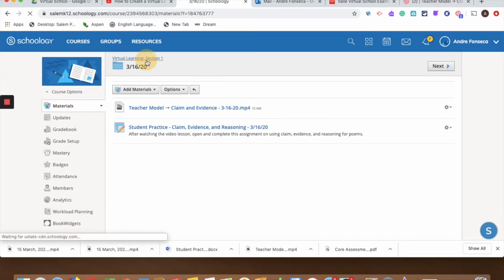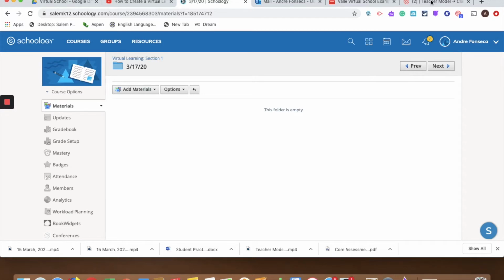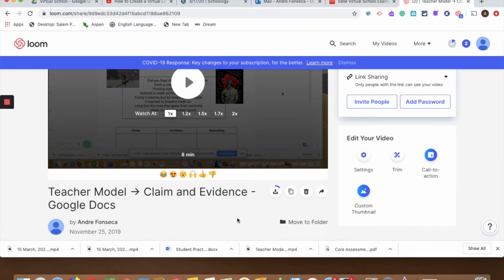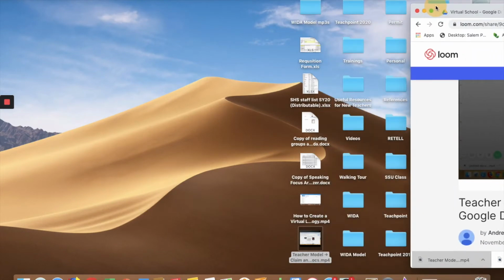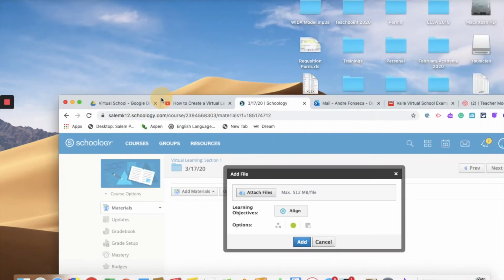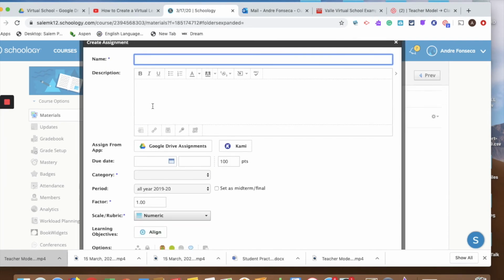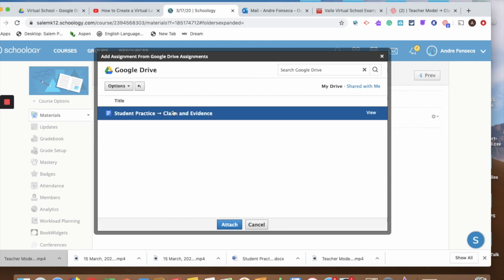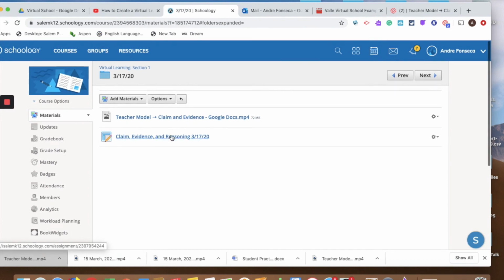How to Upload Videos and Assignments to Schoology